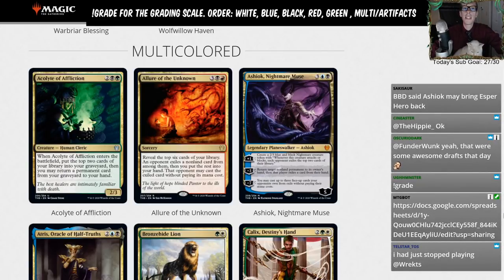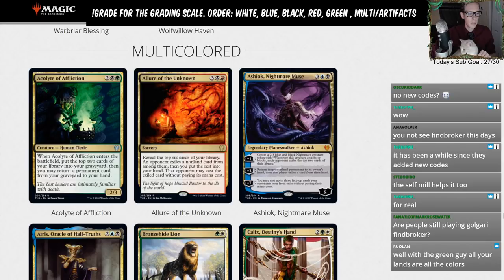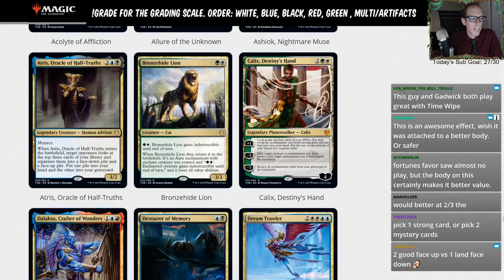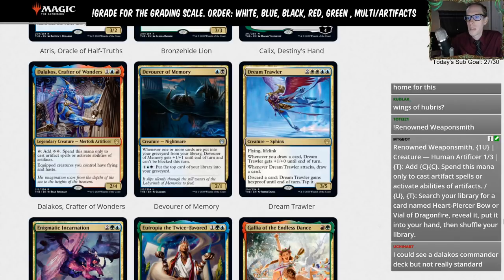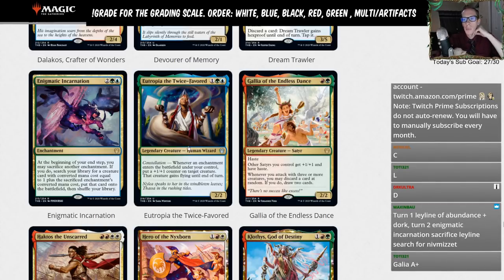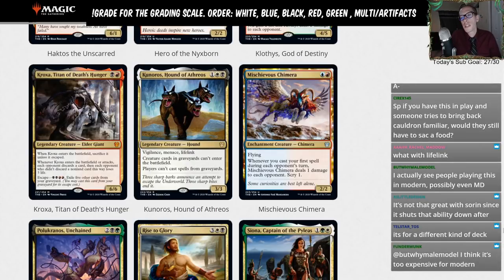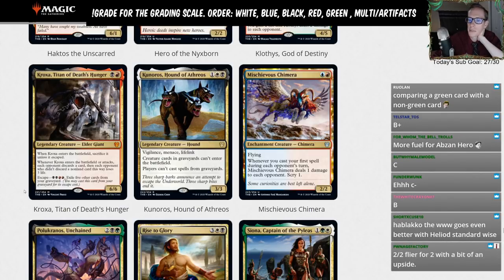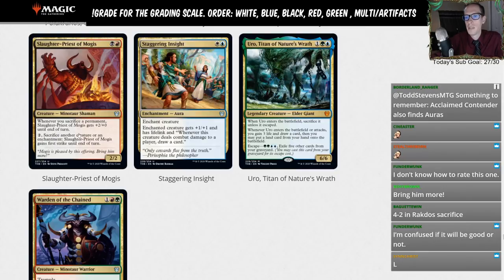Theros Beyond Death Complete Set Review - Multicolor and Artifacts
The Theros Beyond Death Complete Set Review is where we look at all 254 cards in Theros Beyond Death and give in-depth analysis on how they can be used in Standard and what kind of impact they can have on the format.

Top 5 Multicolor cards:
Uro, Titan of Nature's Wrath
Kunoros, Hound of Athreos
Kroxa, Titan of Death's Hunger
Bronzehide Lion
Ashiok, Nightmare Muse